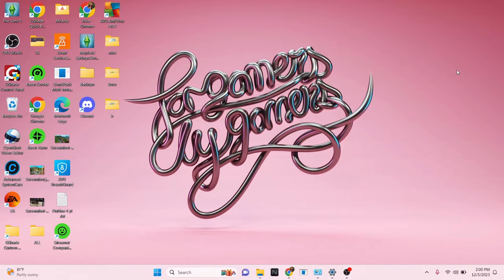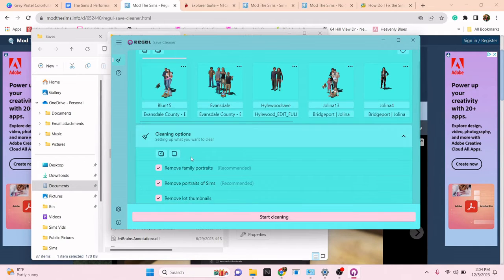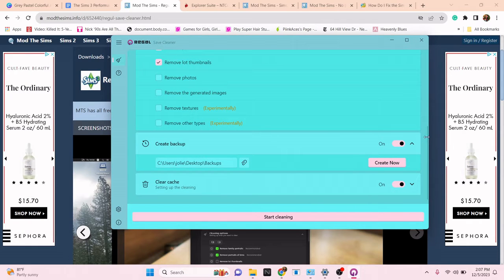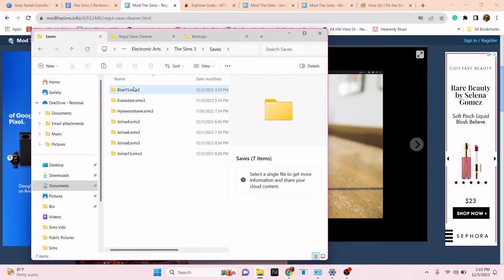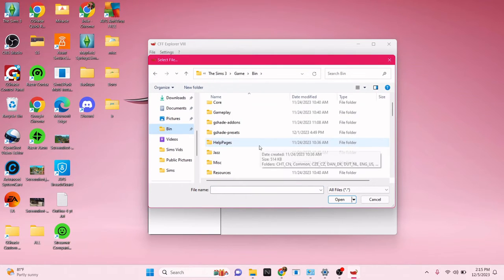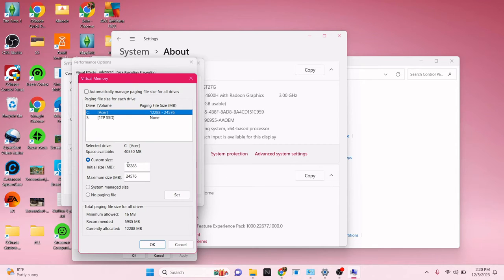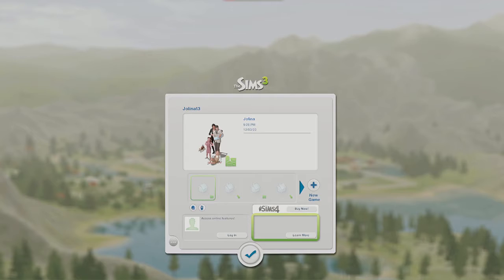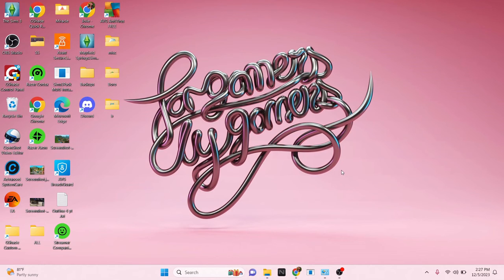The Sims 3 Tips: How To Get Rid of ERROR 12 Indefinitely!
Tired of error 12? I have the fixes that will permanently (for the most part) get rid of that error in The Sims 3. Follow these steps and you'll for sure see results!
* MY MIC!! Lol, I can't believe I still haven't figured out how to use it. Apologies for the audio and some of the words being emphasized*
Links!
Timestamps:
What is Error 12? 0:55
Regul Save Cleaner 2:13
Creating Backups 7:39
Explorer Suite 9:33
increase the Paging File Size 12:43
Saving in Map Mode 14:37
Disabling memories 15:33
Other tips! 17:15